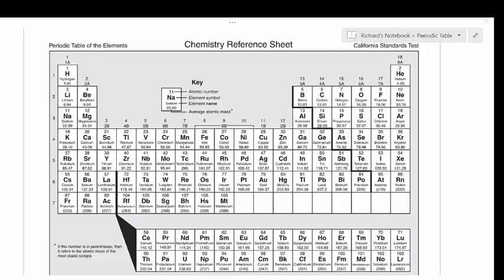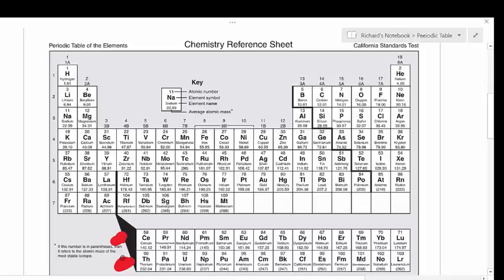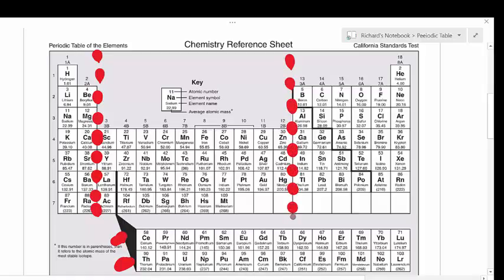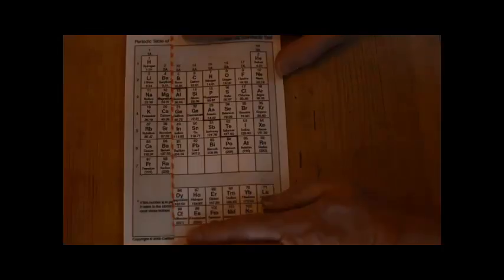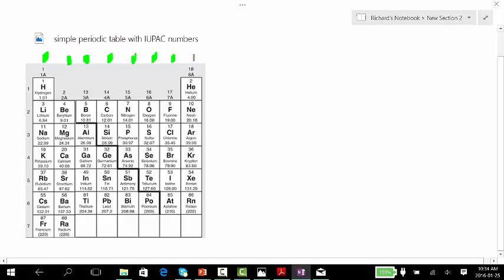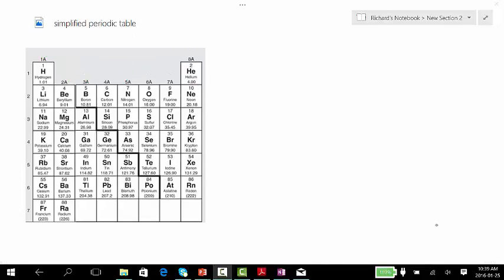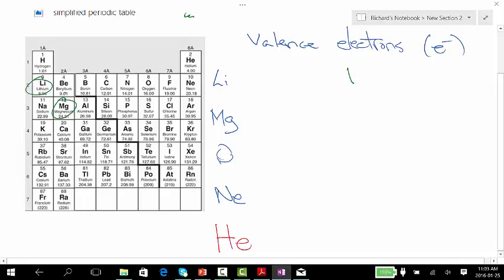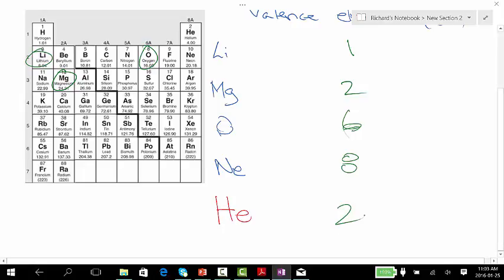Simplified periodic table Watch this before Lewis electron dot diagram videos.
Making a simplified periodic table to easily identify the number of valence electrons a atom has.